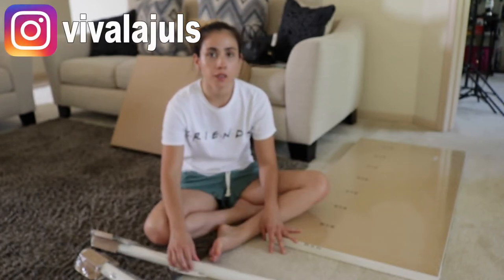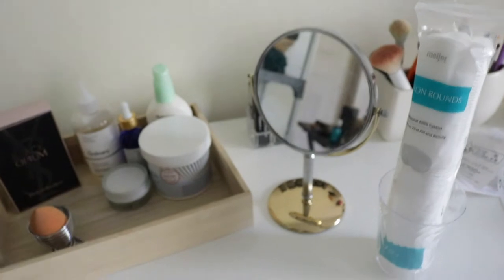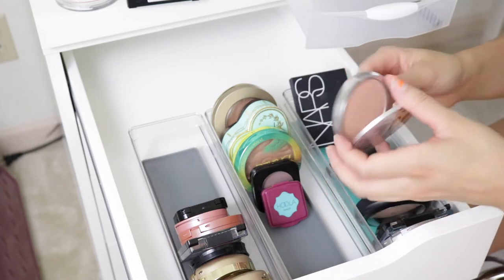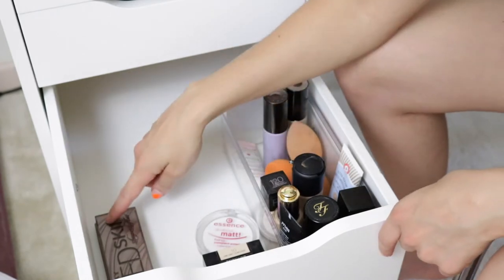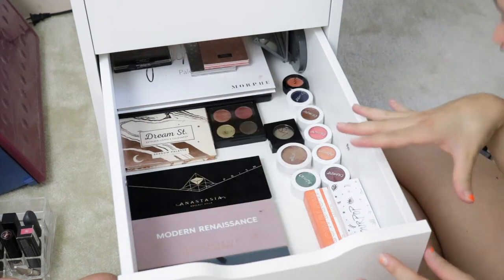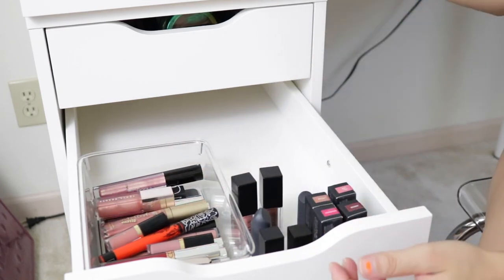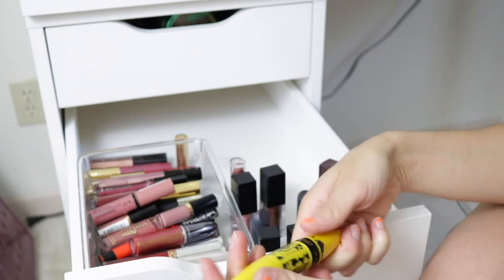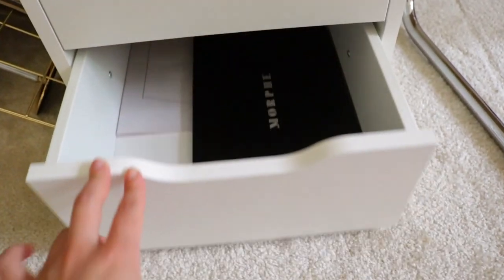NEW VANITY, MAKEUP COLLECTION & DECLUTTER | JULSSS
Hey guys! I tried my best to make this as short as possible lol. Got a new vanity! Super excited about that.. Got rid of a few things, not much, but better than nothing :) I will be redoing the rest of my room as well, stay tuned for that.. Don't forget to like and subscribe!

IKEA is having a sale right now on some of their stuff if anyone's interested in getting anything.